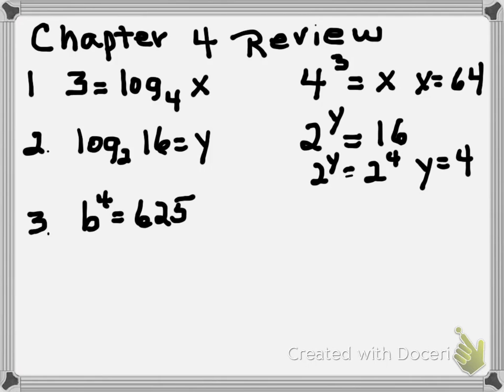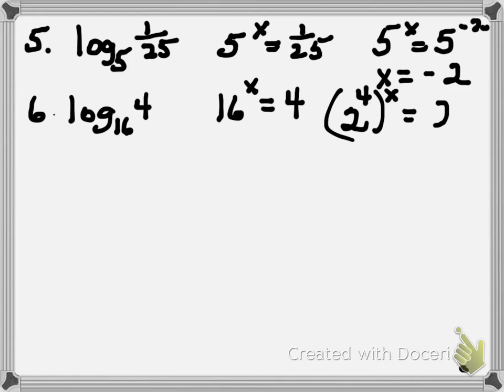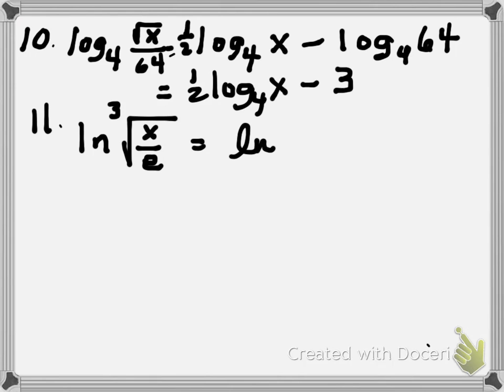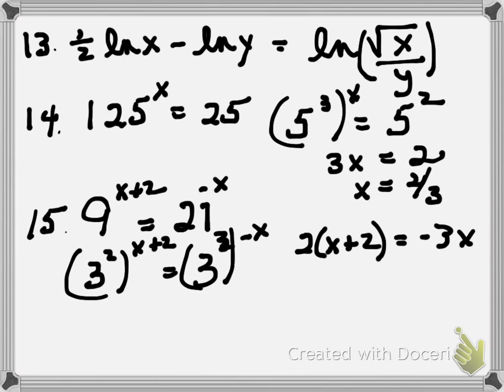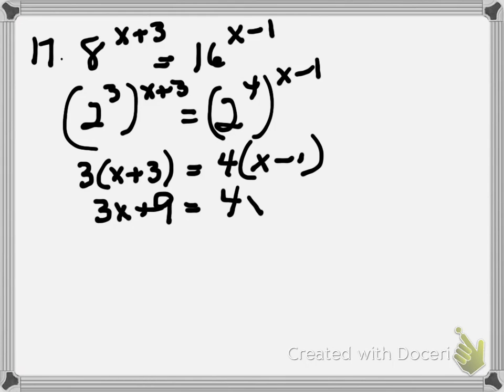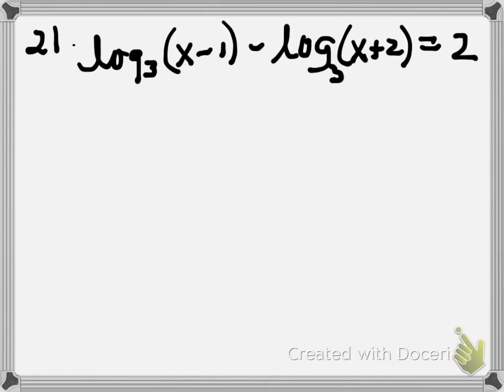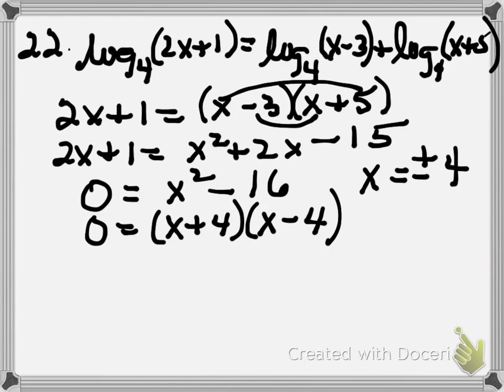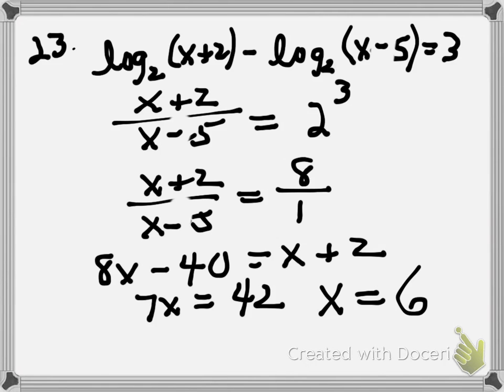Chapter 4 Unit Exam Review